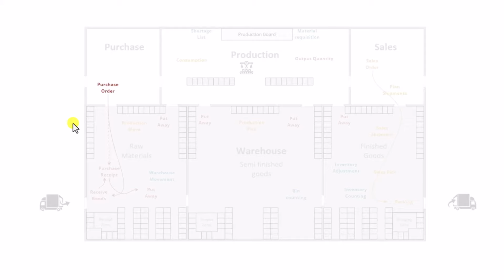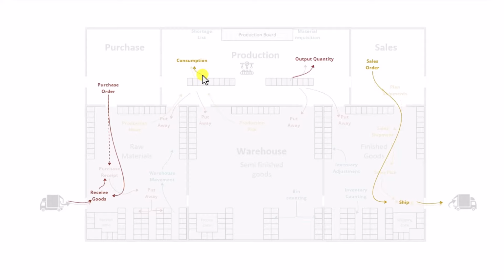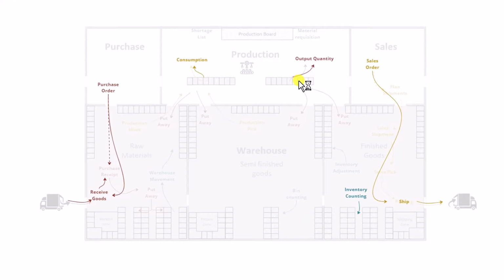Dynamics 365 Business Central Overview of Inventory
Dynamics 365 Business Central Overview of Inventory - In this video we take a visual walk through what Inventory is to Business Central and how it is impacted during the warehouse process.